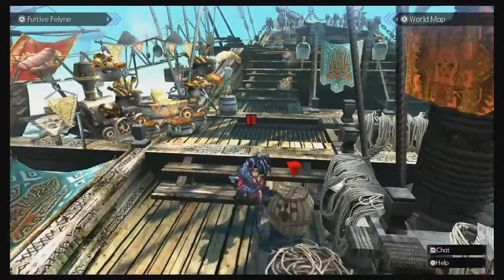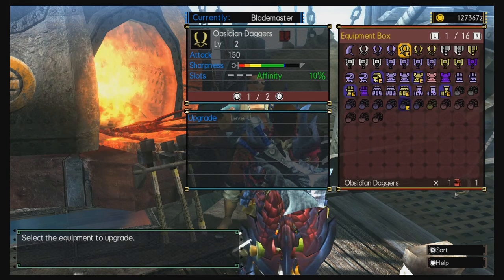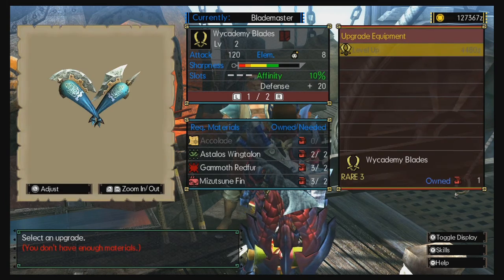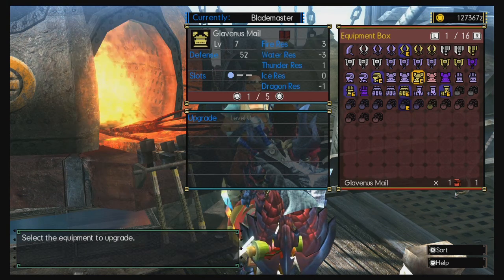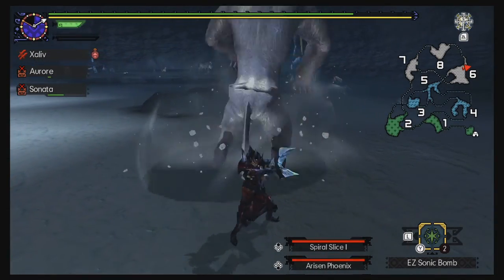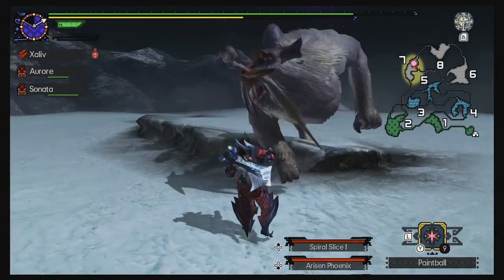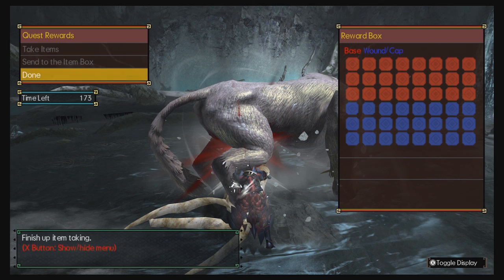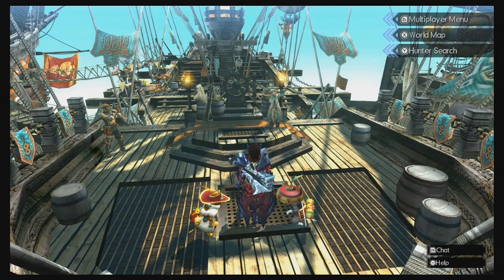Annen Plays Monster Hunter: Gen U - Bull, Bunny & Baboon